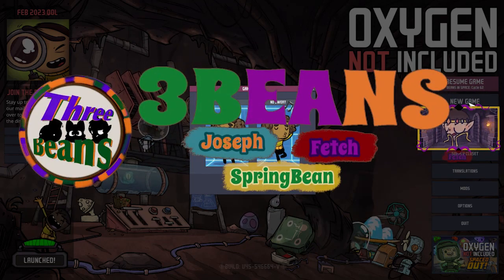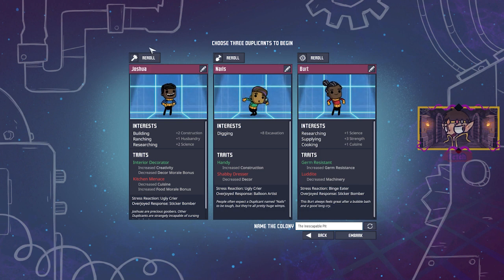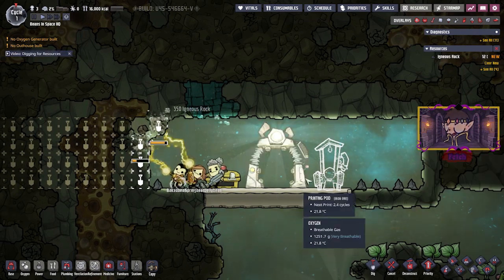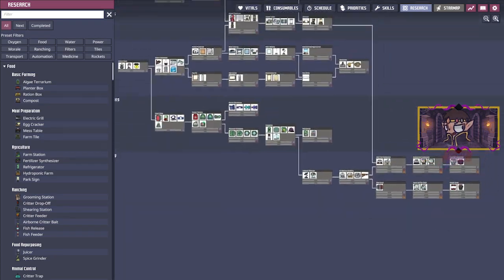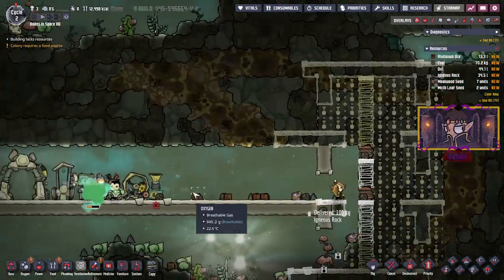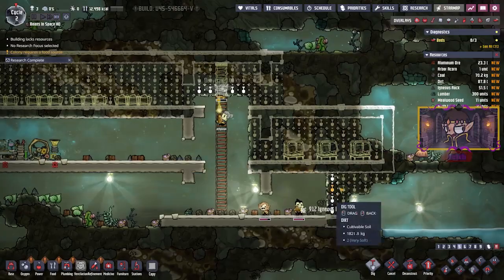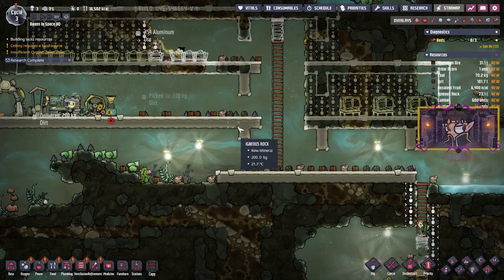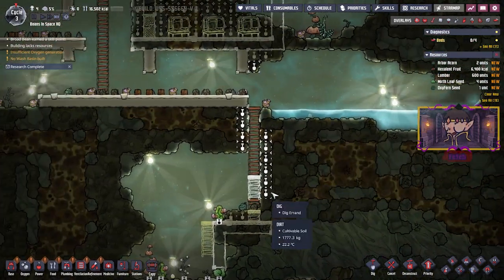Fresh Start!! | Oxygen Not Included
The 3Beans are now in a colony simulation game? Join Fetch as he manages his colony of many beans to survive the horrors and challenges of space survival!!

Inspired by the original story by the 3Beans "Beans In Space", a minecraft series on the channel, Fetch had the urge to play a game he loves with the intention of treating his new colony with a brand new space base. Only issue is whether he can maintain this goal as the journey is not an easy one in the fantastic game of Oxygen Not Included!

Episode 1: Fresh Start

More to come! Stick around!

Follow the Bean Twitter:
Drop by for streams too while your here!

Music Used in Video:
Morning Stroll – Josh Kirsch- Media Right Productions